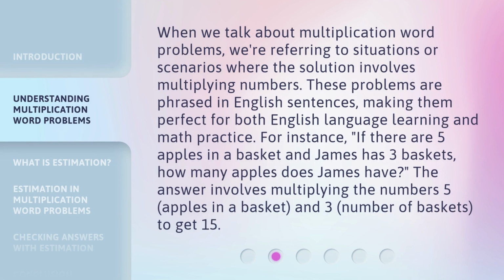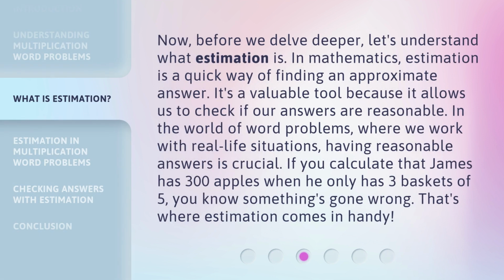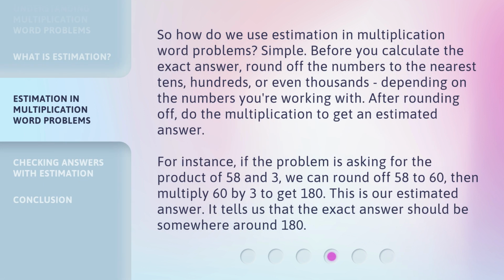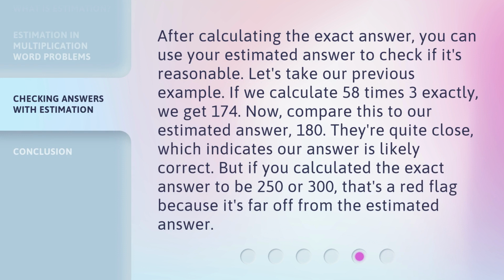Mastering Multiplication: Estimation Made Easy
Mastering Multiplication: Estimation Made Easy • Learn how to use estimation to solve multiplication word problems and check your answers. This video provides a step-by-step guide on using estimation to ensure your answers are reasonable and on the right track.

00:00 • Introduction - Mastering Multiplication: Estimation Made Easy
00:38 • Understanding Multiplication Word Problems
01:16 • What is Estimation?
01:54 • Estimation in Multiplication Word Problems
02:39 • Checking Answers with Estimation